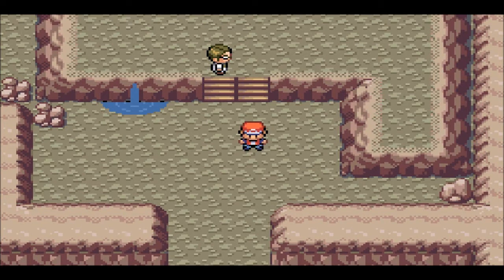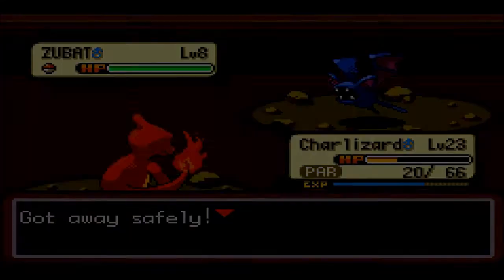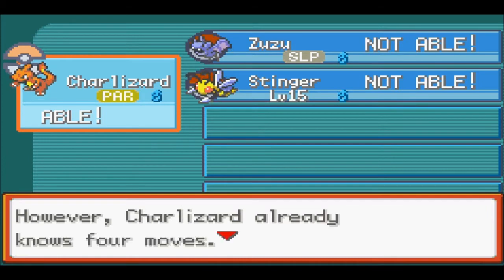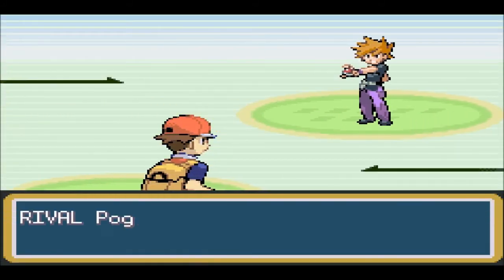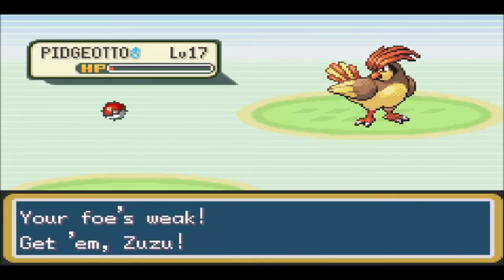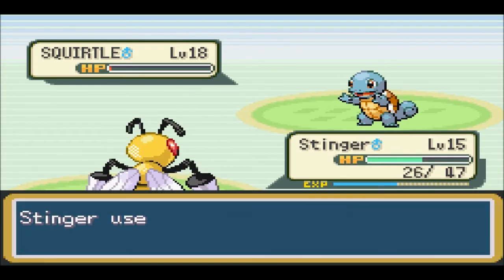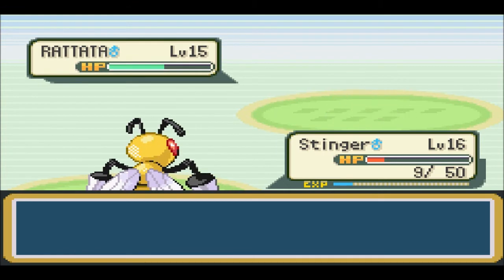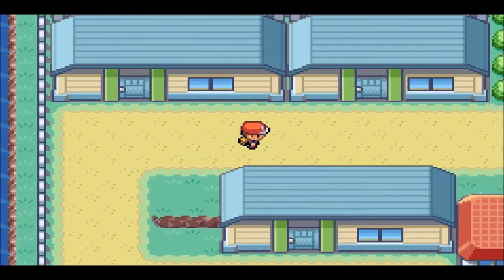LP#1 Pokémon Fire Red :: Part 10 ~ Close Call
In this part we venture deeper in MT.MOON and receive a fossil!
And then we get our 3rd rival battle!